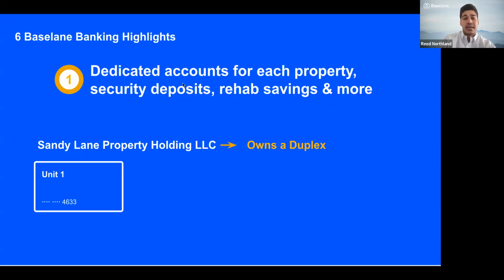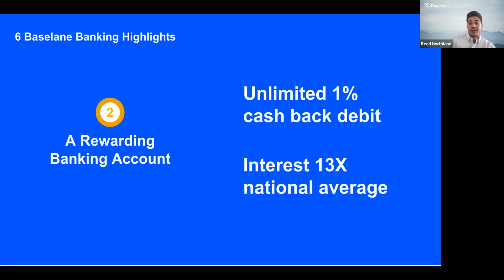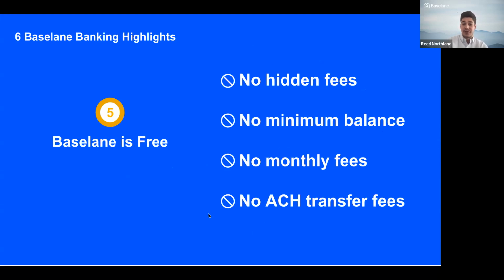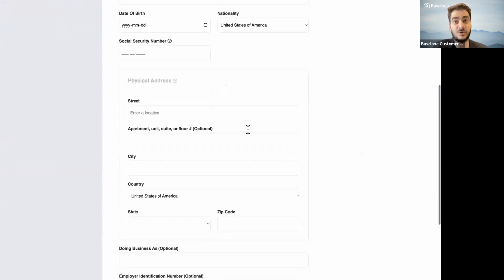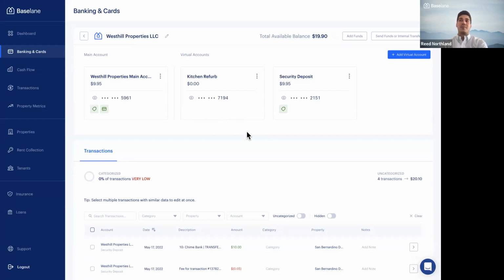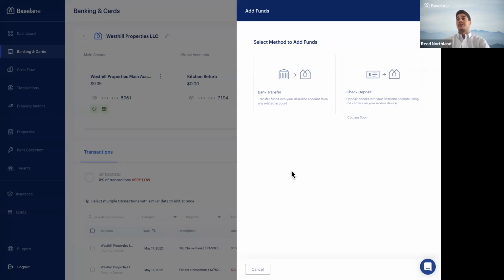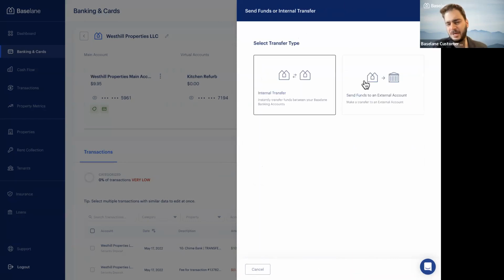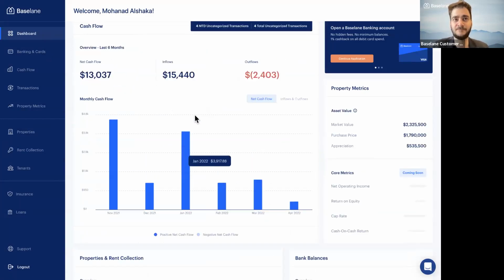Get Started with Baselane Banking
Discover why thousands of tech-forward landlords use and trust Baselane to simplify their finances.